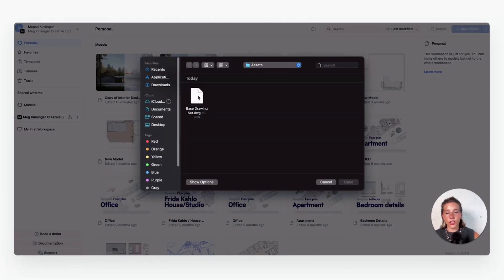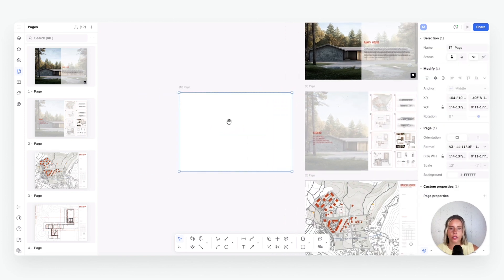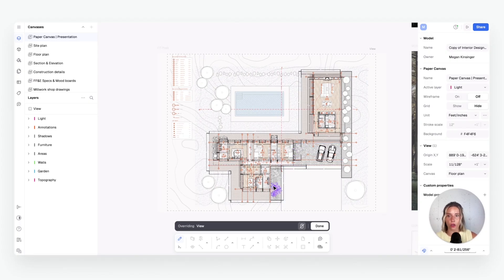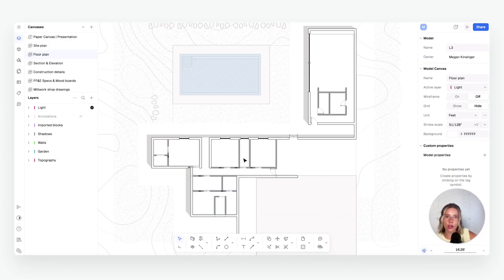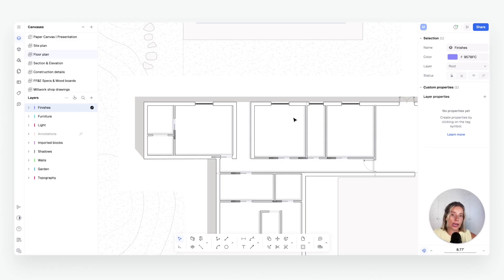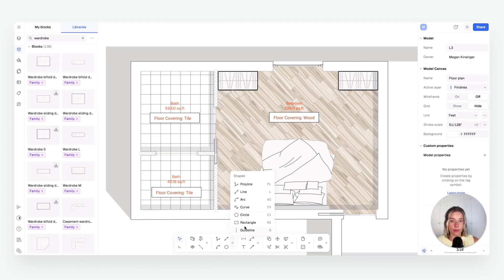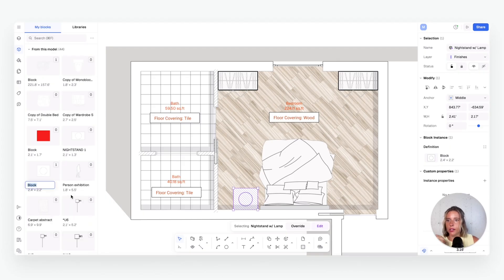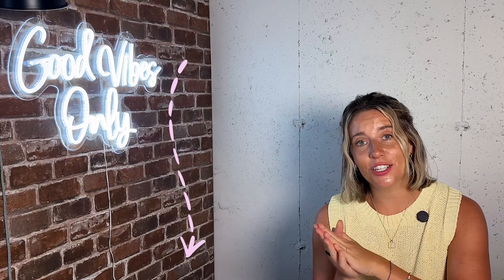Creating Interior Design Furniture & Finish Floor Plans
Create architectural drawing sets in Rayon for interior design, including flooring material plans and schedules, CAD block furnishing layouts, and polished client-ready presentations.

❔ Have questions?

Ideal for interior designers and studio owners, this lesson shows how to build and organize professional interior design drawing sets in Rayon, including floor plans, flooring layouts, and furnishing plans. You’ll learn to structure your drawings using Model and Paper Canvases, generate multiple sheets from a single source-of-truth model, and create detailed floor plans with material legends, zones, styles, and annotations. The lesson also covers adding furnishing plans using Rayon’s block library and integrating everything into a complete, polished drawing set ready for presentations or client review.

00:00 Intro
01:10 How to organize your drawing set with Model Canvas and Paper Canvas, and use Views to generate multiple sheets from a single source-of-truth model
06:49 Creating a Flooring Plan, starting with a material and square meter legend
08:24 Using Zones, Styles, and Annotations for clarity and precision
12:56 Creating a Furnishing Plan with Rayon’s block library
18:07 Adding the Furnishing & Finish Plan to your complete drawing set
19:14 Outro